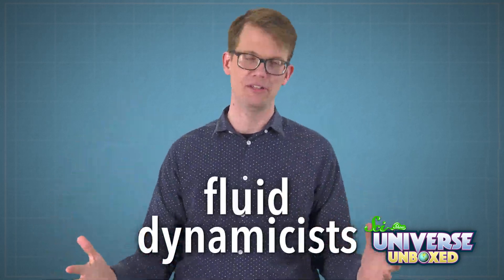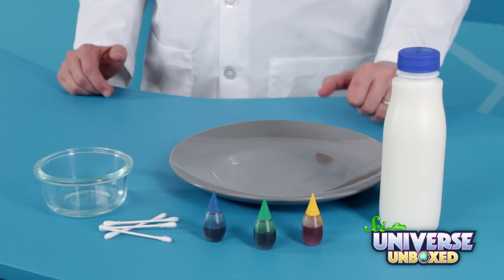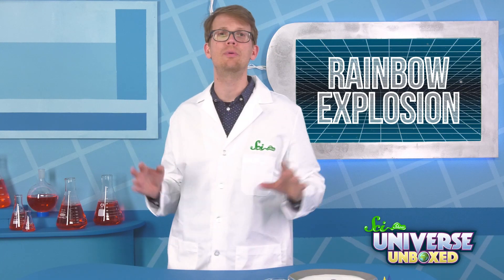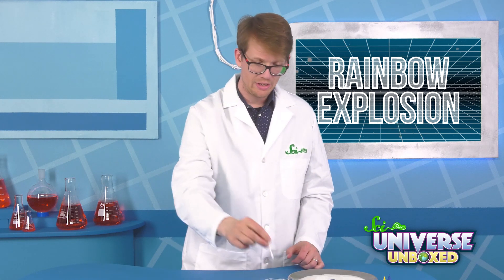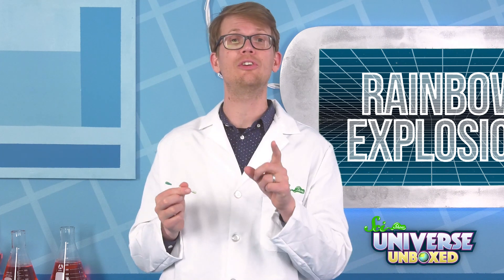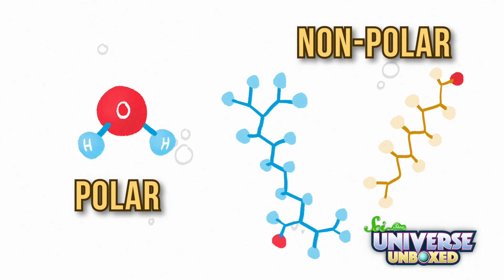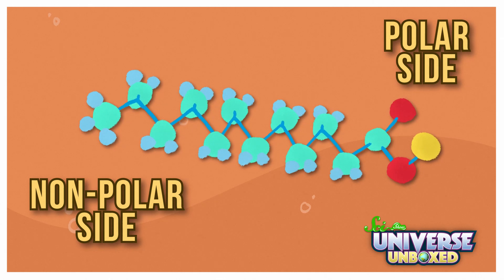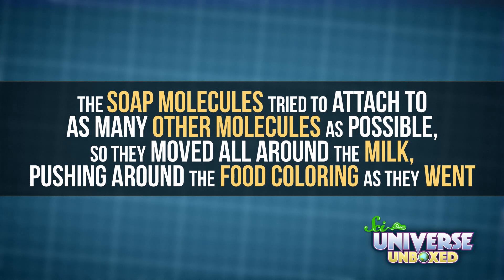Universe Unboxed: Rainbow Explosion